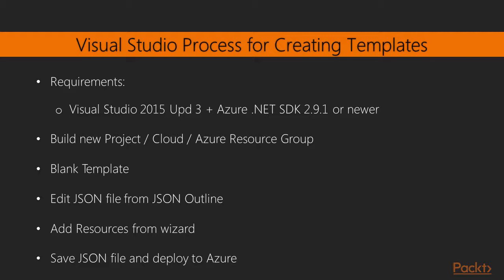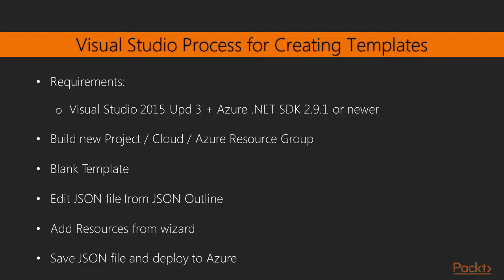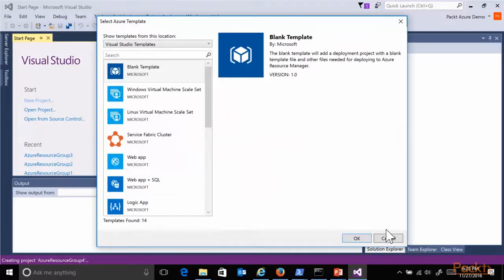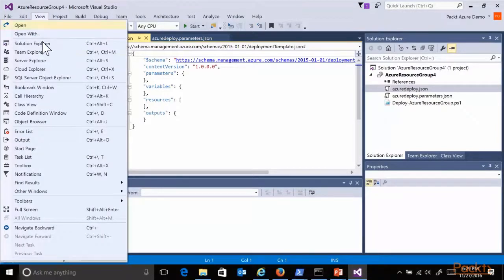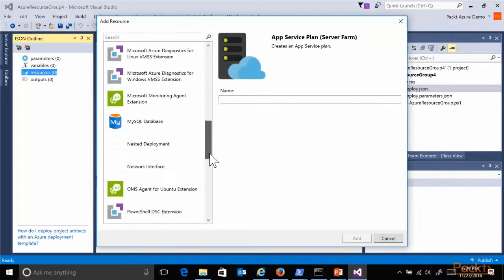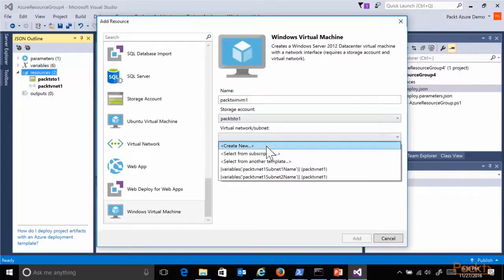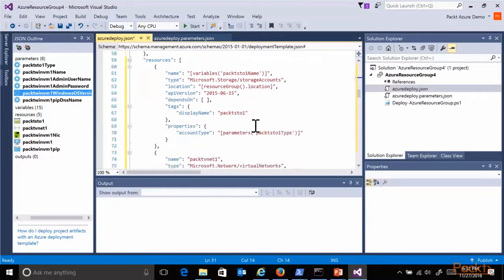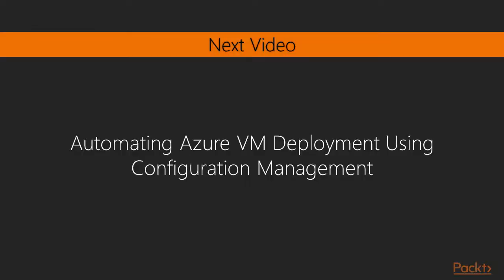10-Creating Your Own Customized ARM Templates